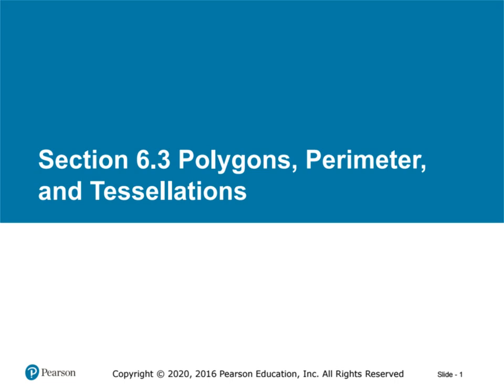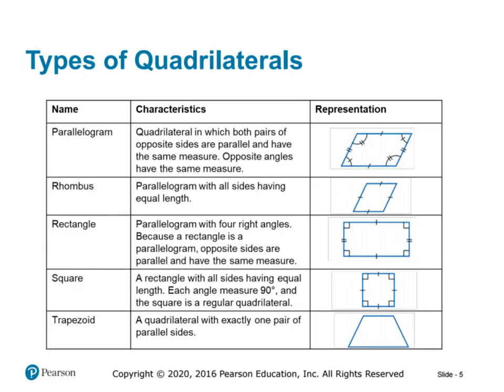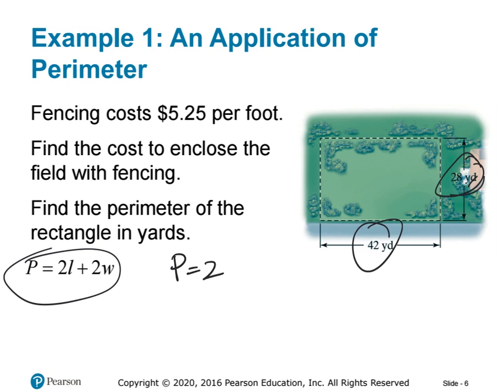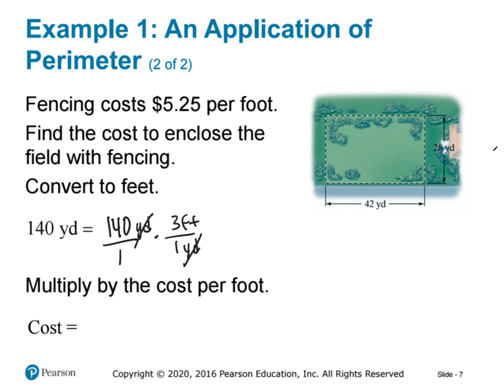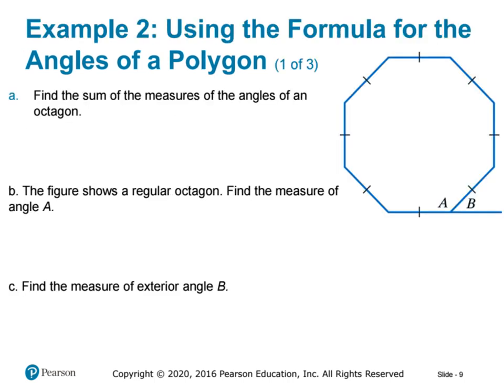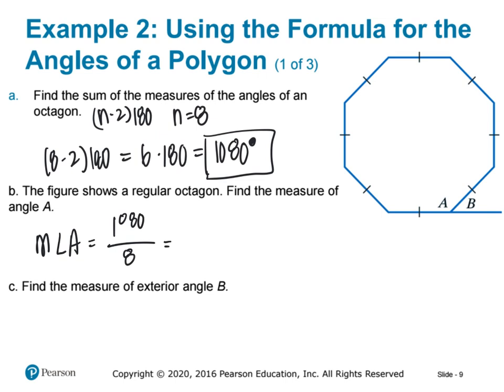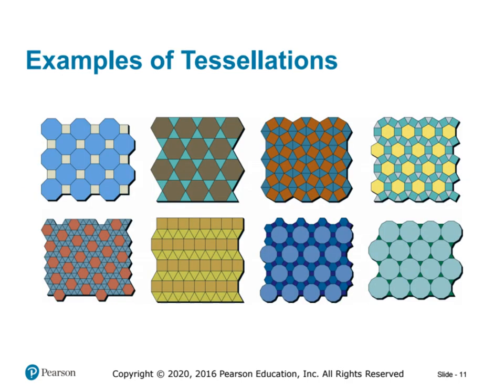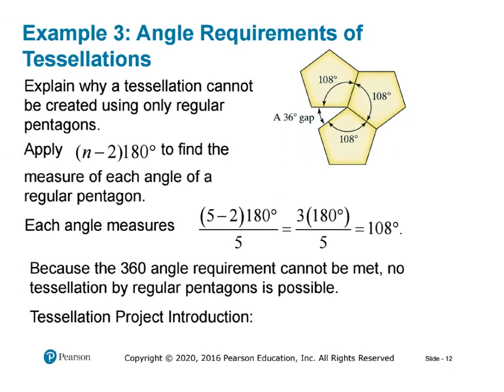6.3 Polygons, Perimeter, and Tessellations